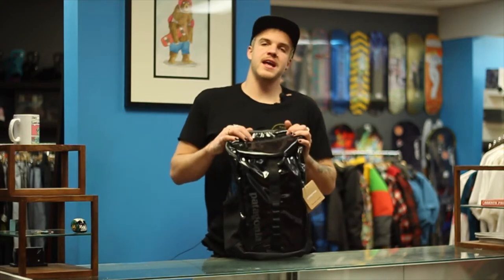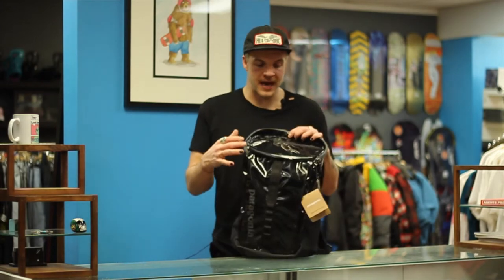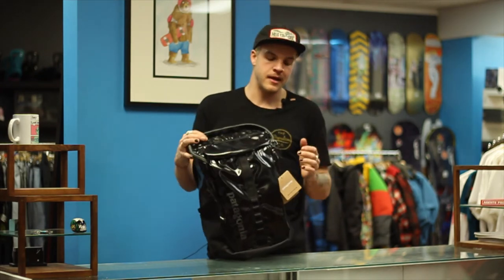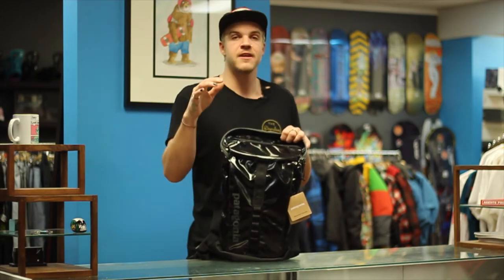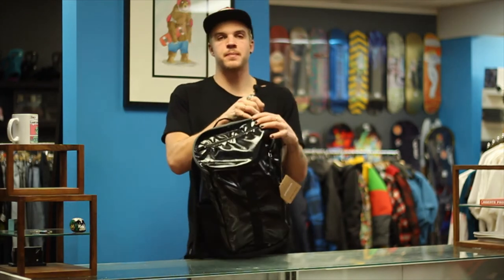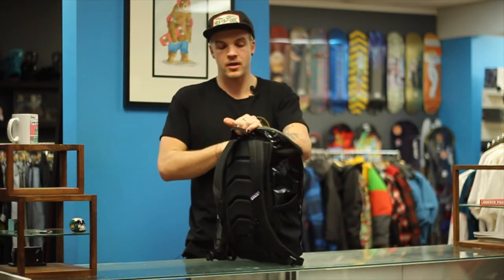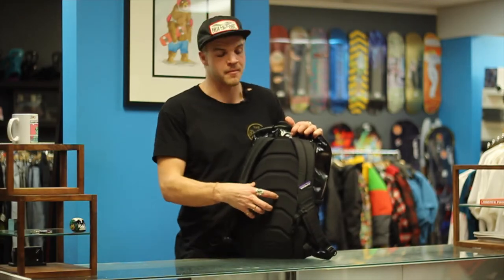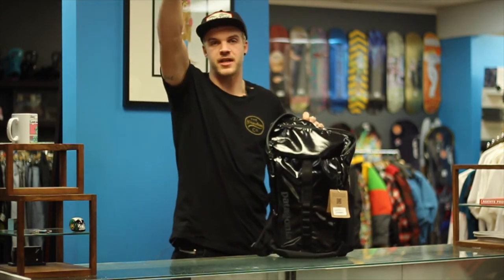The Patagonia Black Hole Back Pack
The Patagonia Black Hole Bag is a play on words in more ways than one, and is a great back for the everyday grind. With 25L of packing space and more pockets than you have stuff for, this bag will be the go-to as you bounce between the day’s responsibilities. The water-resistant outer-coating will keep your gear high and dry, while the comfortable back padding will keeping your back sweat free and great-feeling. So the real question is… What will you pack into your 25L Black Hole?